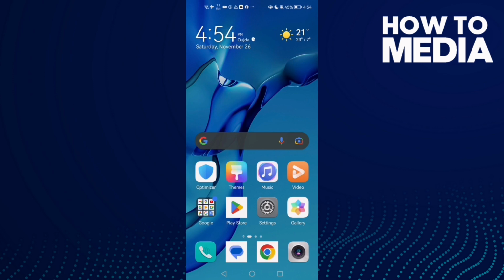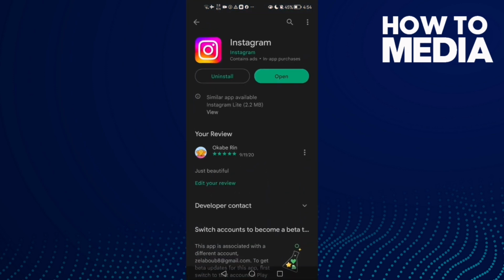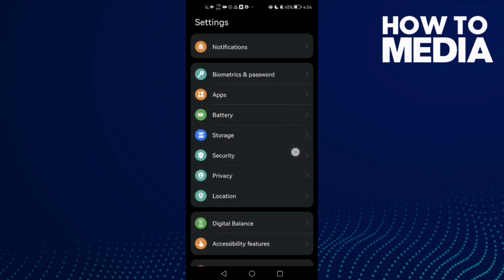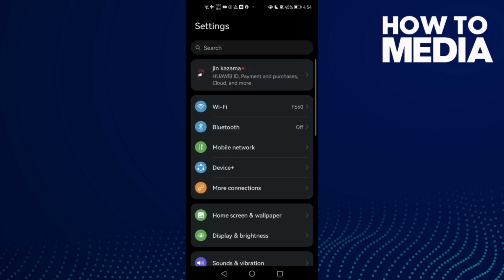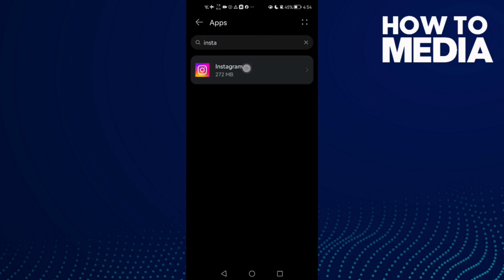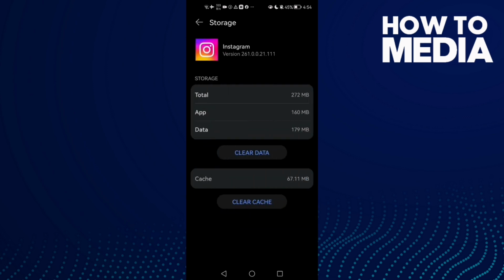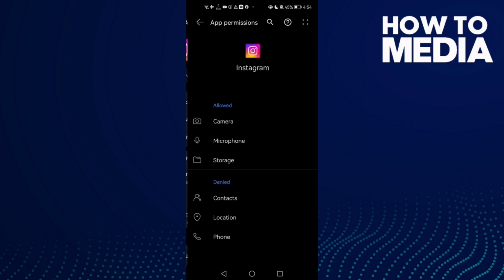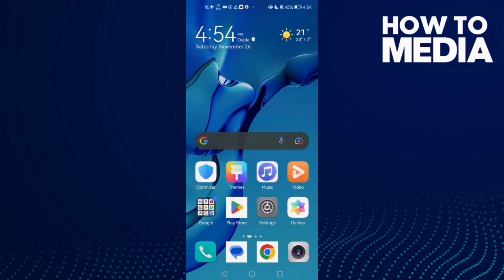How to Fix and Solve Instagram Opening on Android or iphone - IOS phone Problem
in this video we discuss :